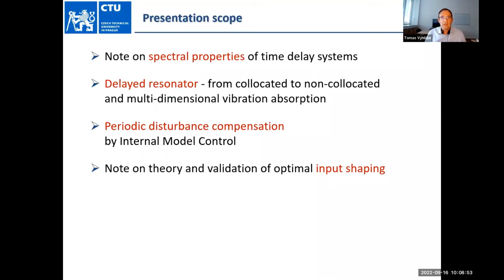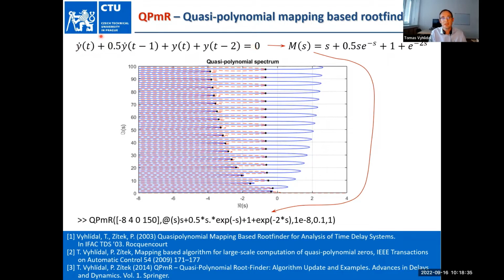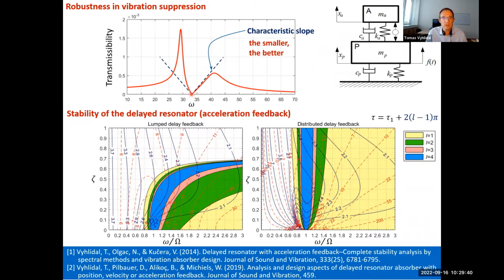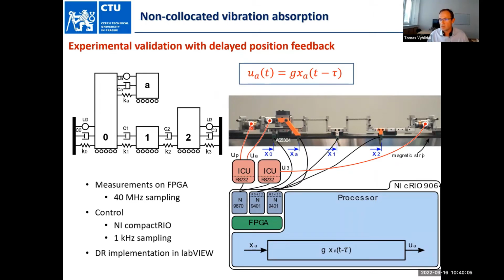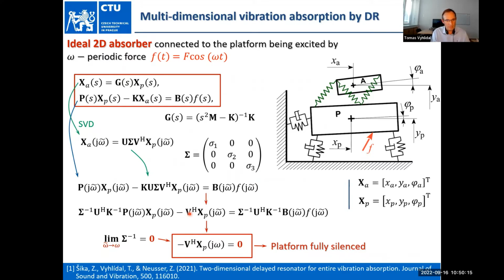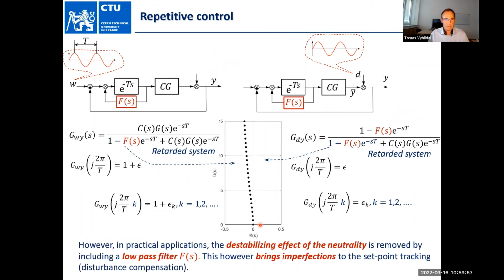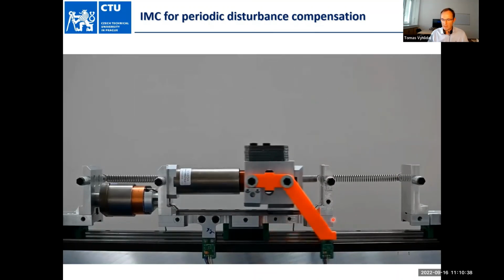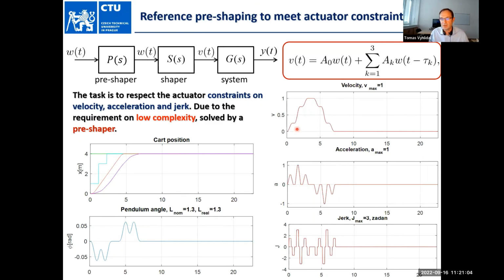Time Delay Systems Webinar - Tomas Vyhlidal - 2022 September 16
Time delay algorithms for active vibration suppression - theory and applications